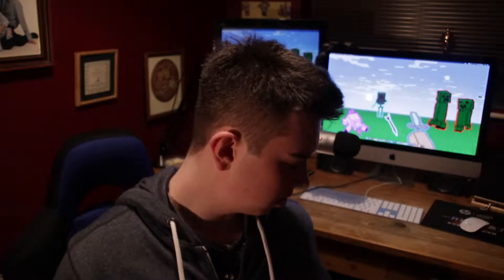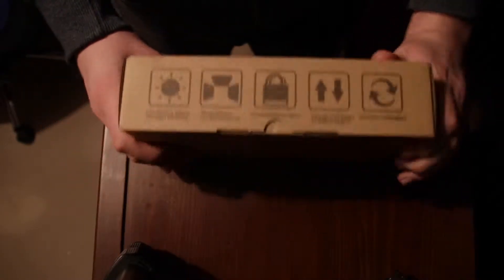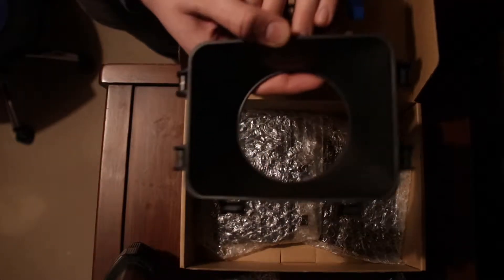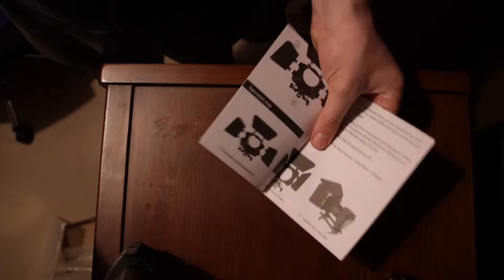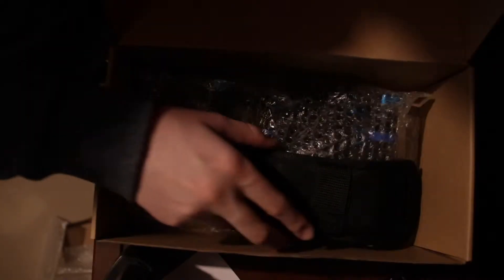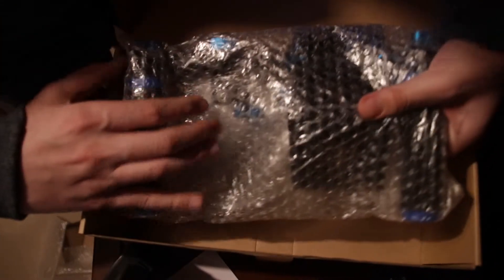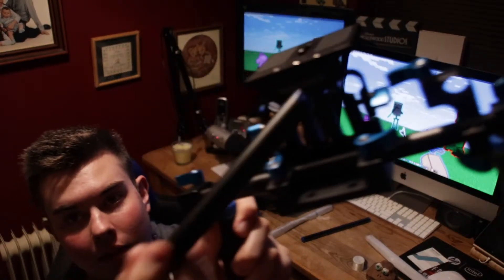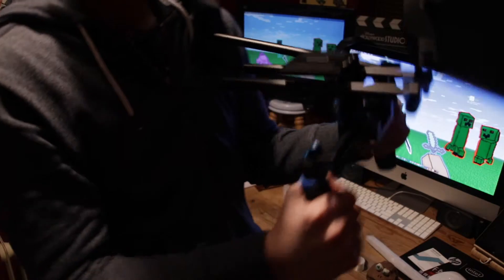Neewer DSLR Movie Making Rig Unboxing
This is a short unboxing of the Neewer DSLR Camera Rig: